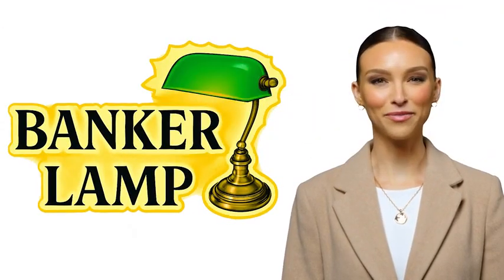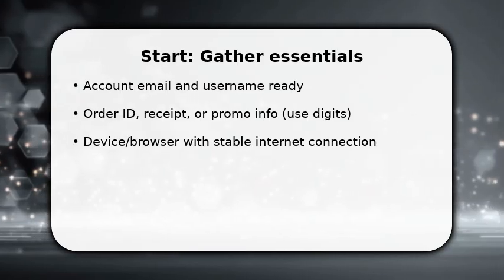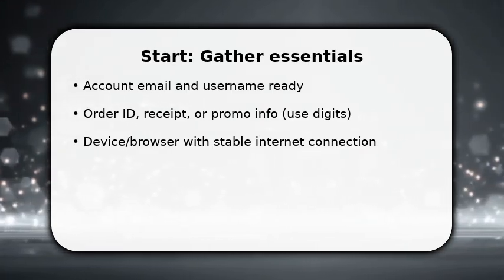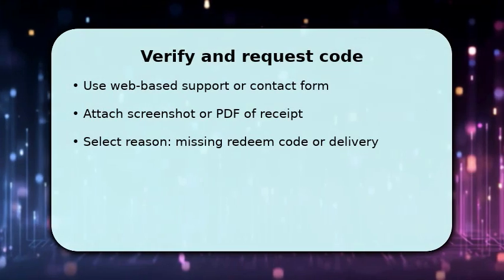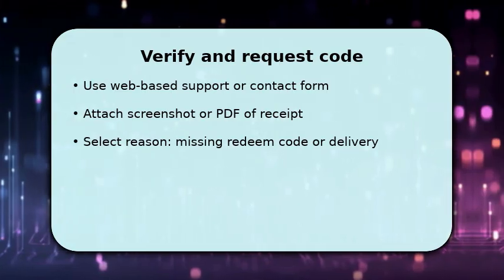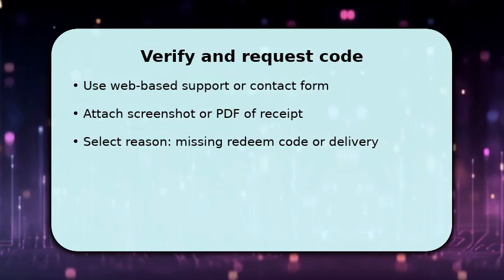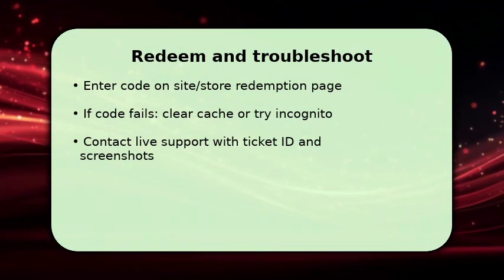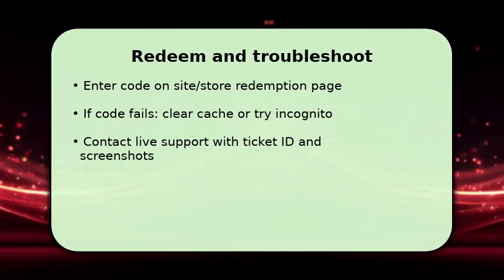How to Get Redeem Code Without App - Step by Step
Discover the ultimate guide on how to obtain your redeem code without using an app. This video will walk you through a step-bythy process, ensuring that even if apps are off limits for some users, they can still access their codes with ease.

redeem code, without app, step by step guide, obtain redeem code, alternative methods